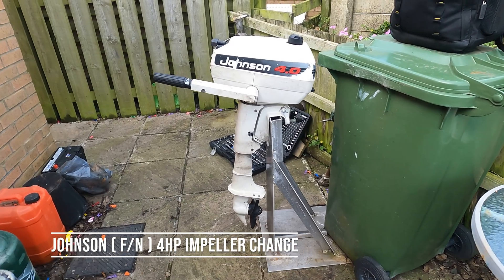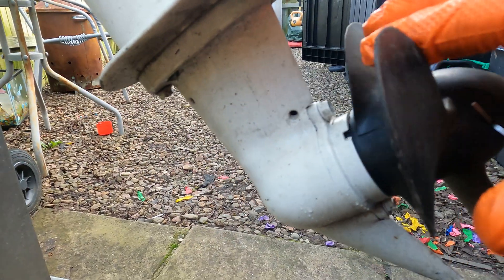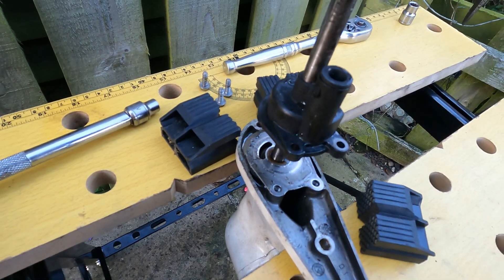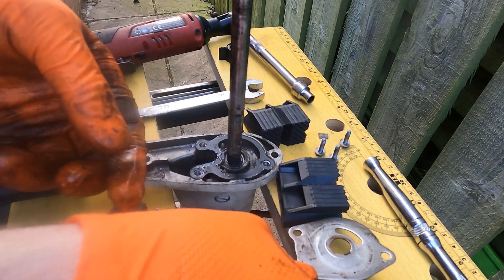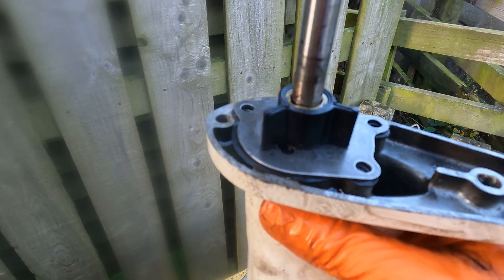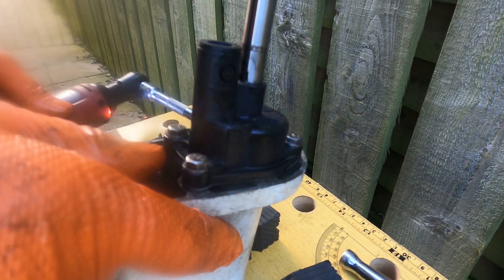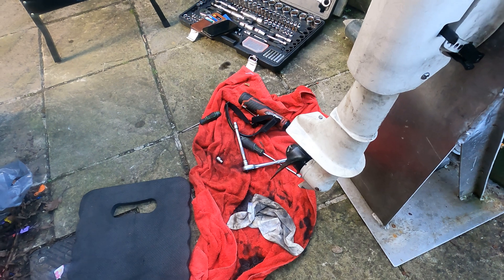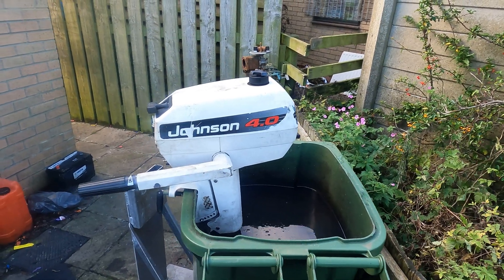Johnson 4.0 4 hp Seahorse 2 Stroke Outboard - How To Change - Water Pump Impeller & Remove Gearbox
In this video, we have a look at how to change the impeller inside the water pump of this Johnson 4.0 4hp outboard engine.

We also look at the way the lower unit is removed.

We also found a problem that can occur when doing the impeller - being that the drive shaft can come away inside the gearbox and result in the pinion gear becoming detached.

Not only that, but we cover the repair of the gearbox in a separate video link here -